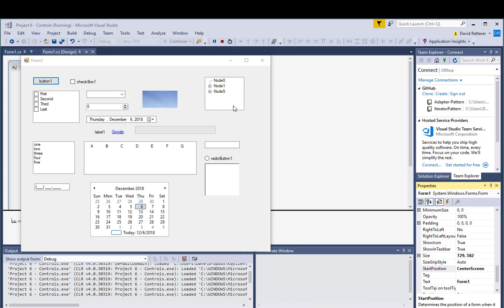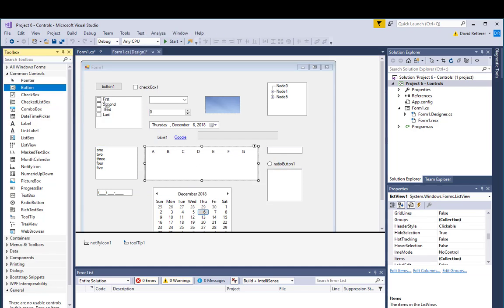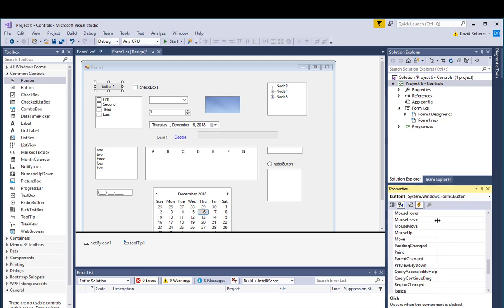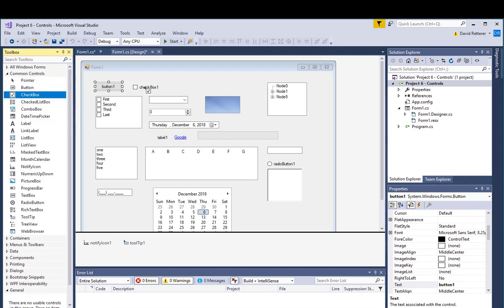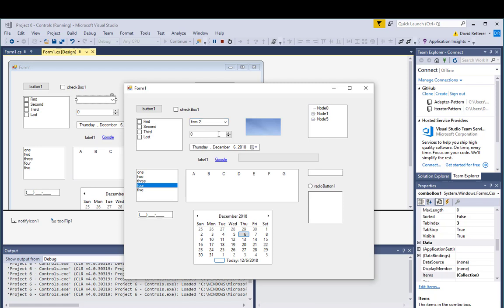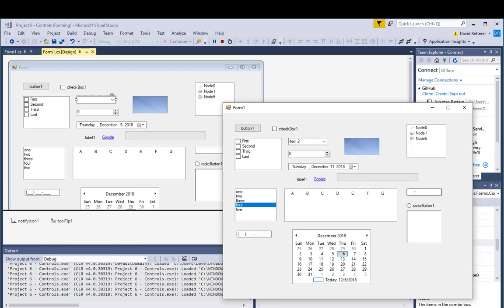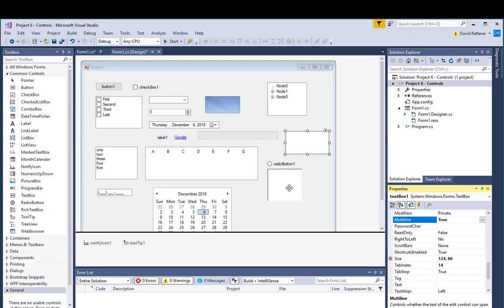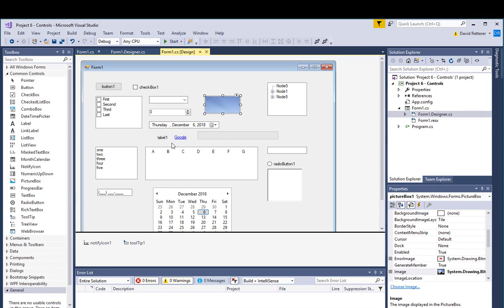Project 6 - Introduction to Windows Forms Controls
Windows Forms Controls